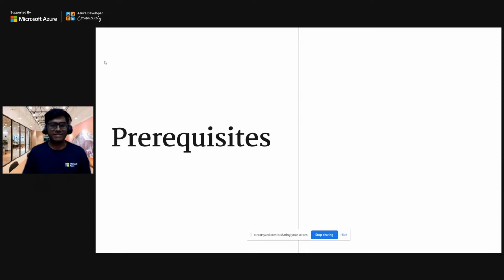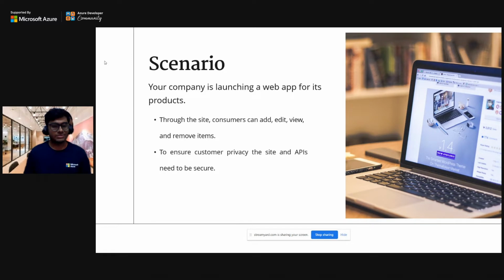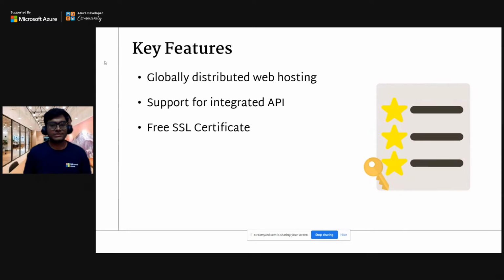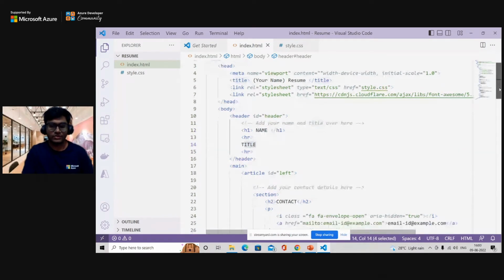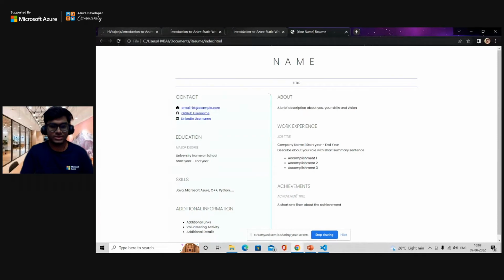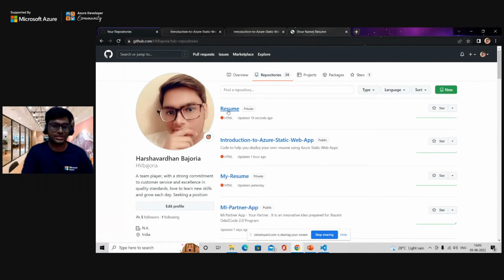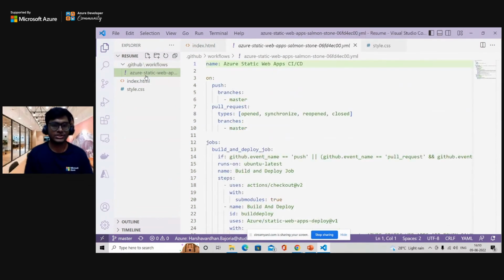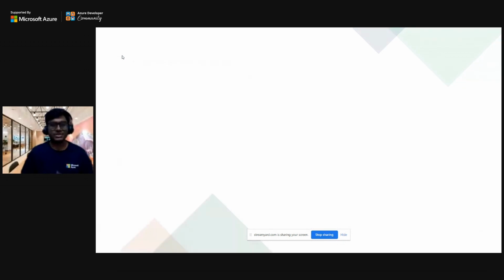Harshavardhan Bajoria | 30 day 30 experts | Episode - 4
▬ Social Media ▬▬▬▬▬▬▬▬▬▬▬▬▬▬▬